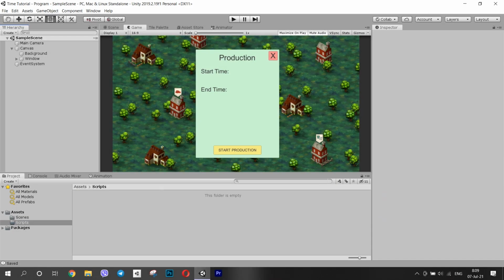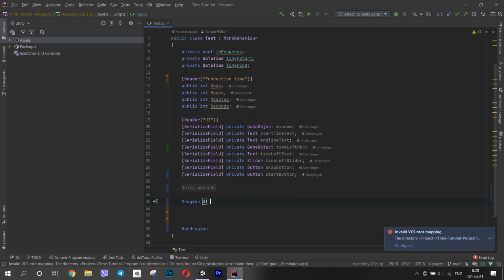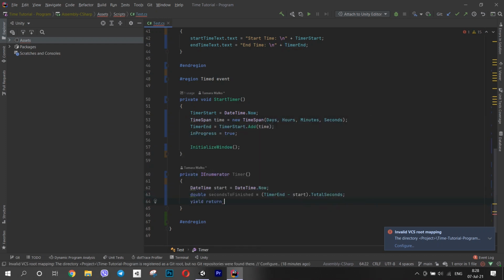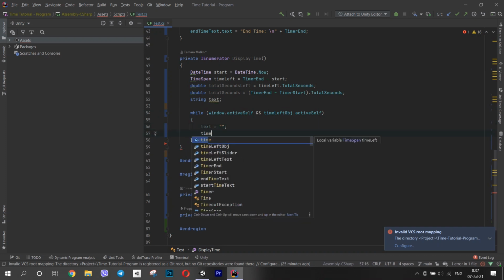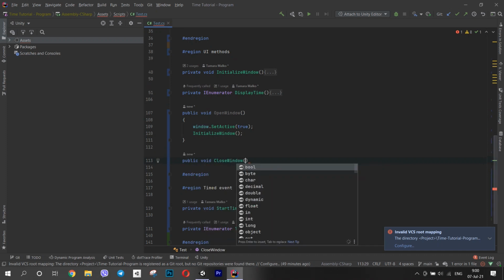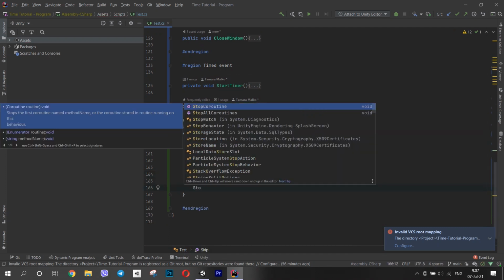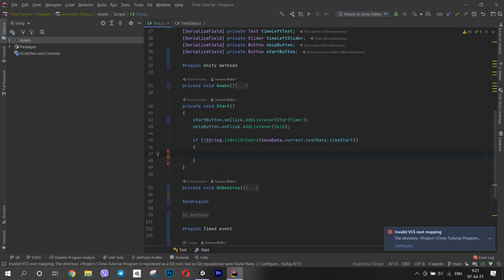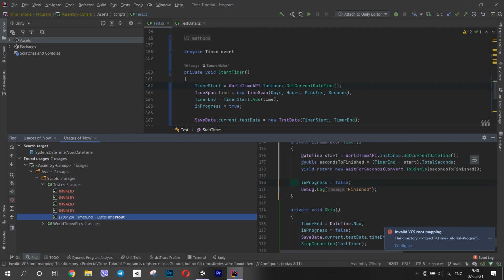Timed Events - Building, Plant Growing, Daily Reward | Unity Tutorial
In this tutorial you will see how to make a simple timer with saving and skipping. It can be used in games to indicate building time, plant growing time, daily reward etc.

0:00 What this video is about
1:00 Setting up the project
2:49 Simple Timer in Unity
7:18 Skip button
8:20 Save&Load timer
9:54 How to make it better
10:48 Ending

Timers and countdowns are used in a lot of games, but in simulation games, rts, tycoons, farming games they might take a lot of time. So you'd have to save them. I showed and easy way how to make a timer, a skip button to speed things up and how to save the timer.
Additionally, I tell how to prevent players from cheating by getting the real date and time. How to write a date&time script